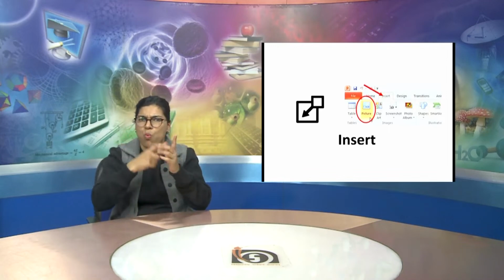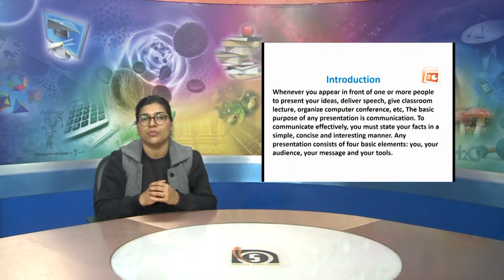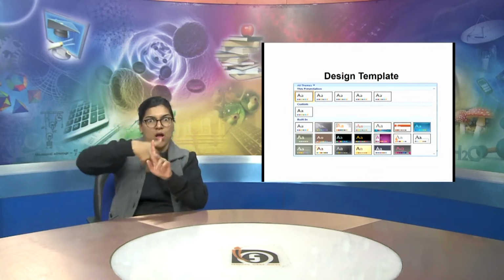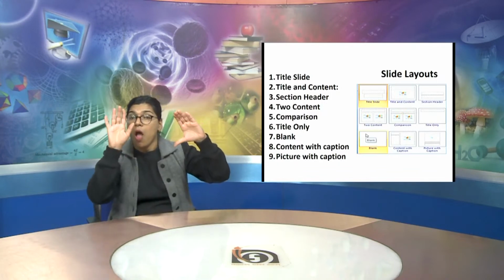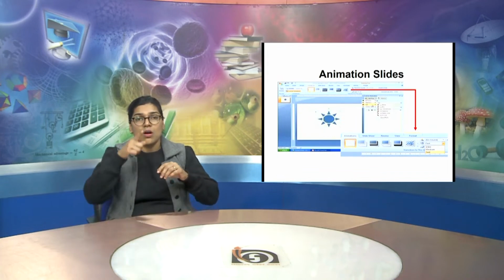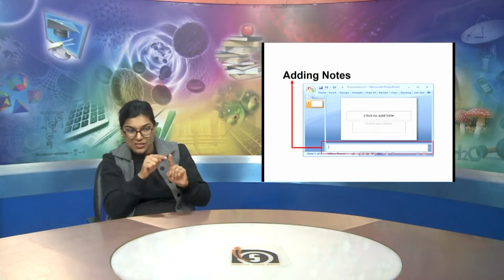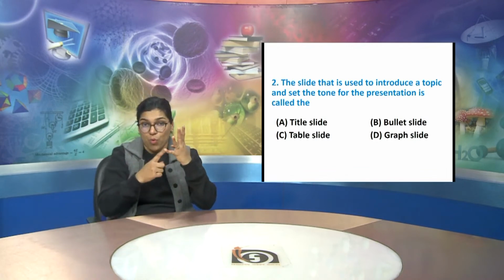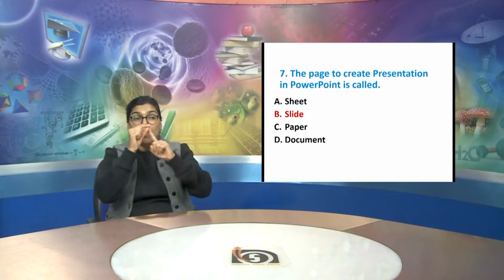Indian Sign Language : Sr.Secondary : Data Entry Operation : Creating Power Point Presentation